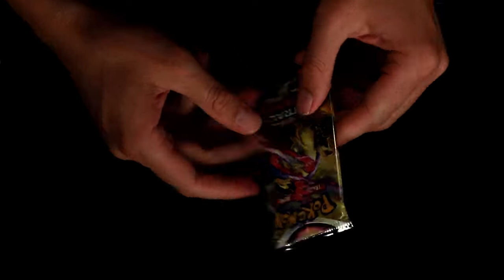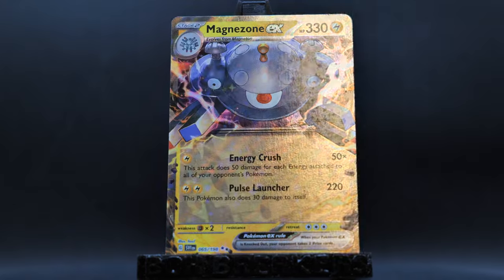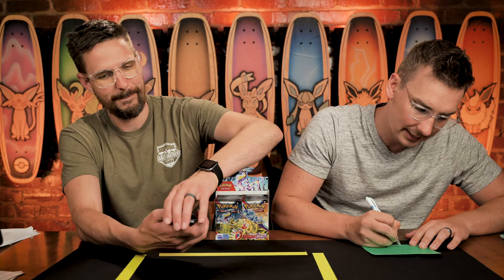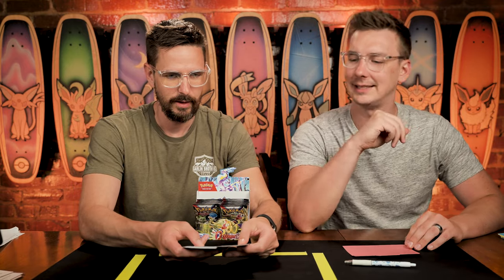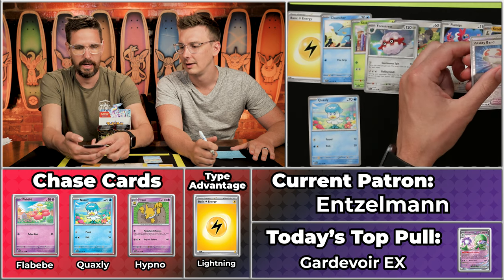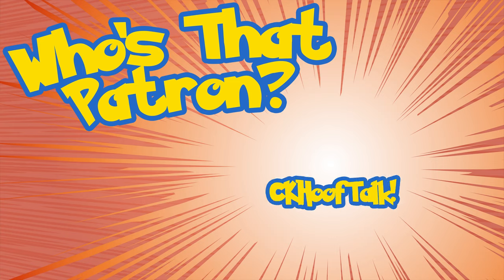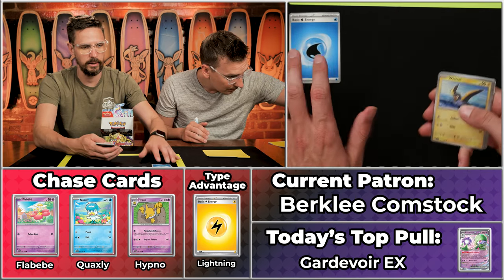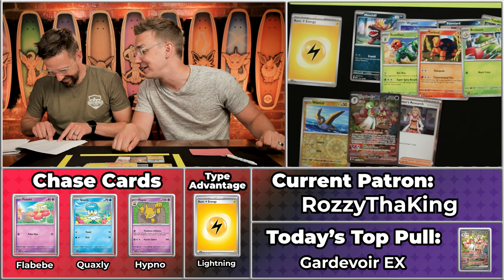LAST PACK MAGIC | Carlin Brothers Box Breakers S5E11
The Game is simple.. we open the packs:
This week Scarlet and Violet DELIVERS ON A LONG TIME BOX BREAKERS PROMISE